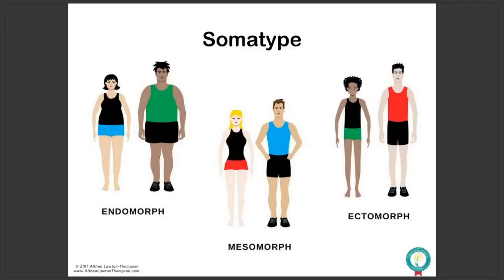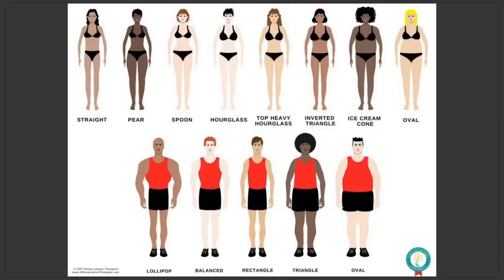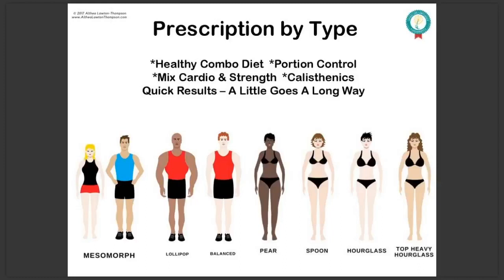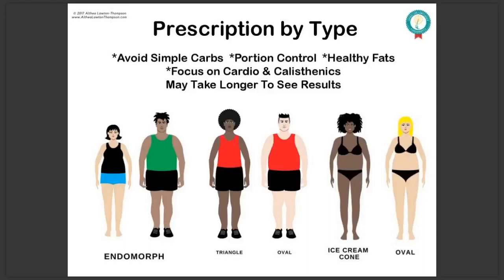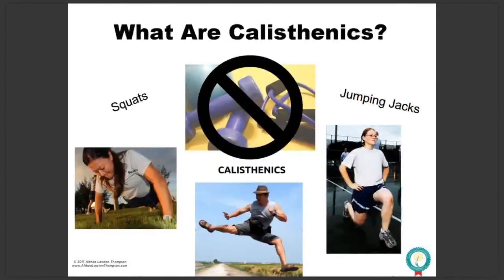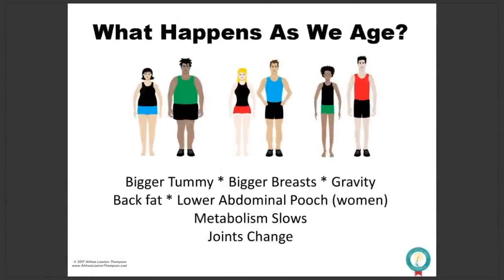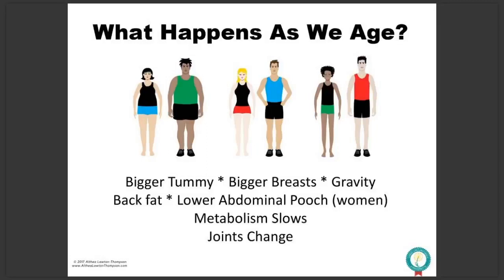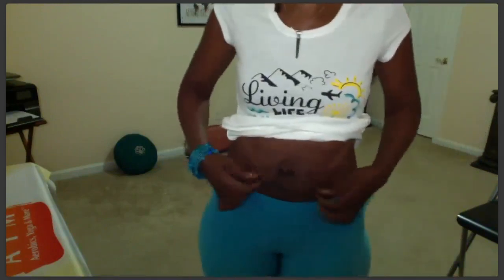Exercise & Nutrition Tips by Body Type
Althea Lawton-Thompson gives realistic and doable tips for managing how you eat and exercise for 13 different body types. Also learn how aging affects each body type.